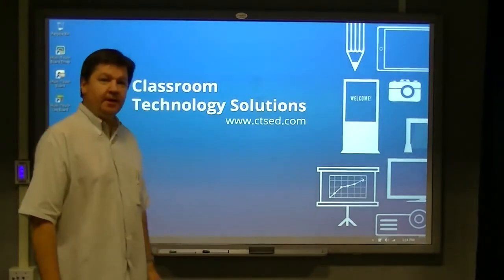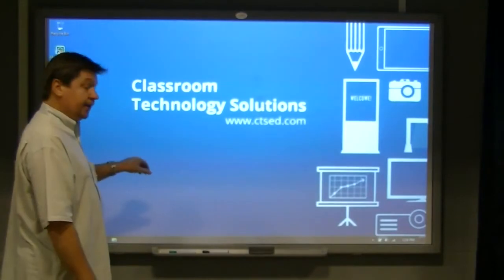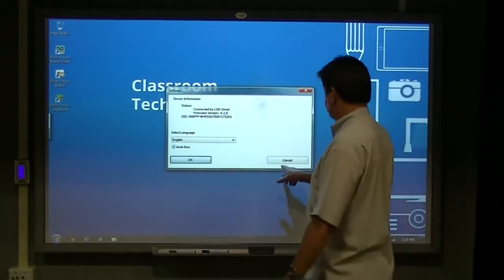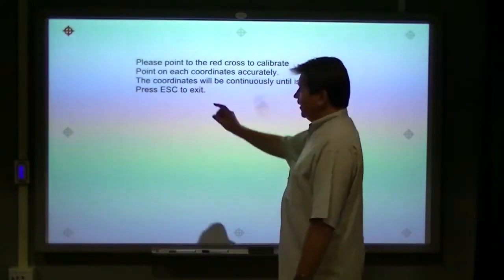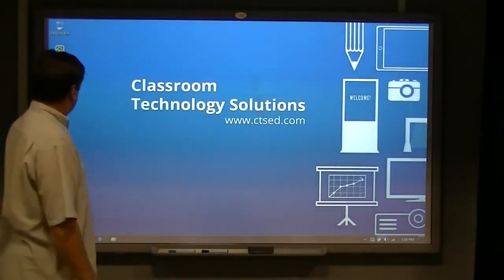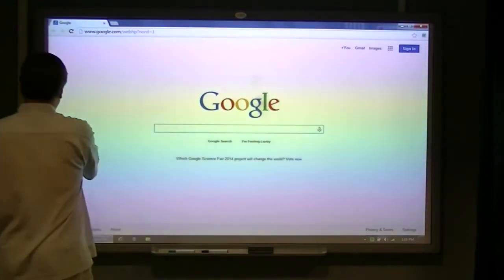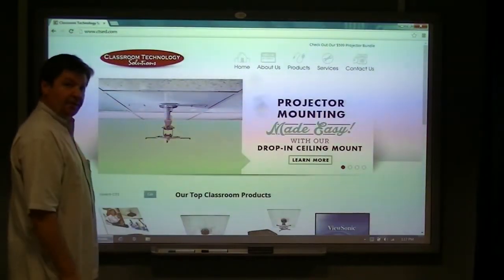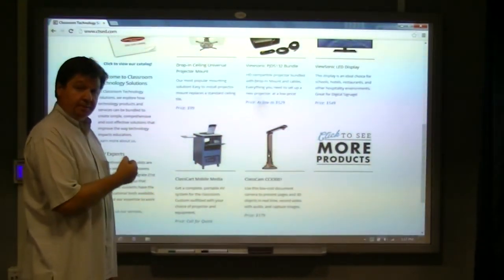CTS 89in Interactive White Board